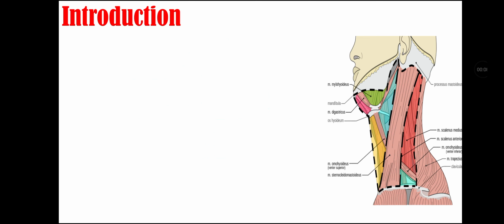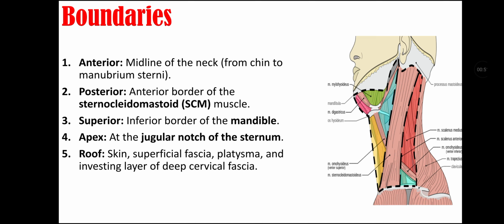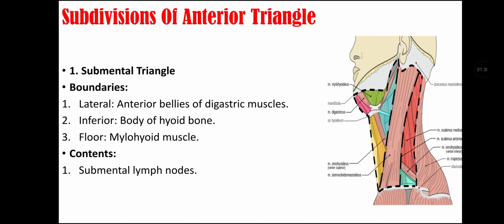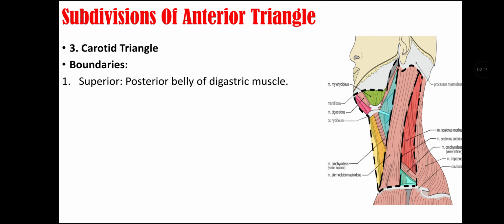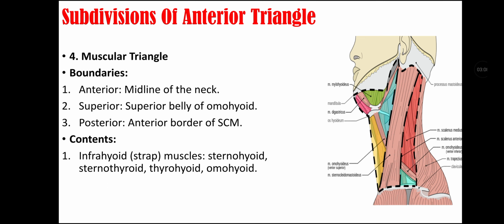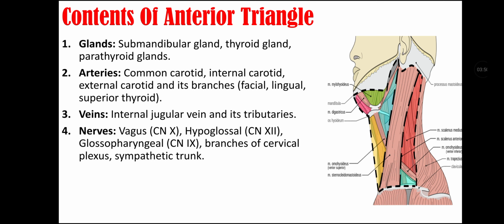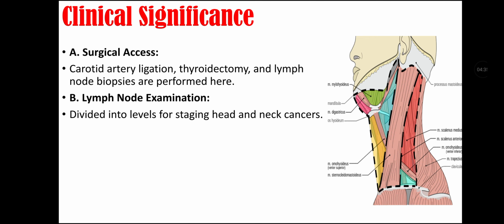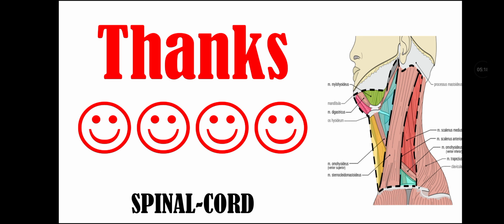Anterior Triangle Of Neck